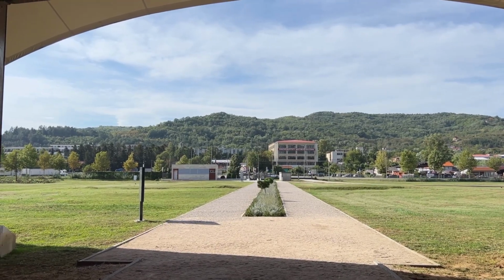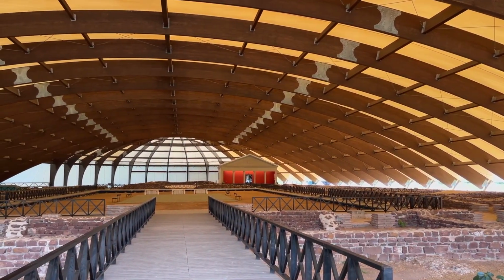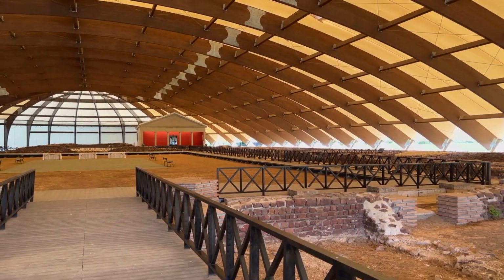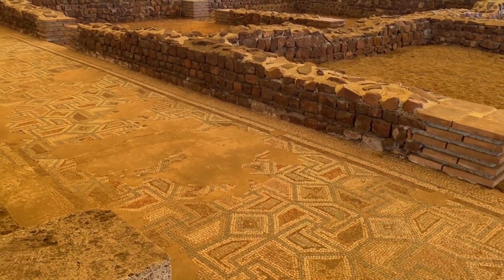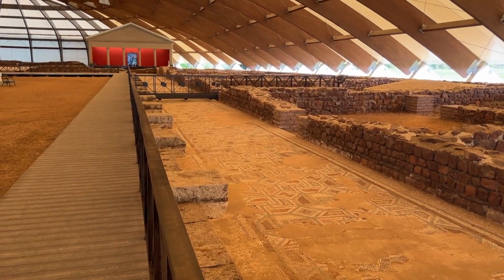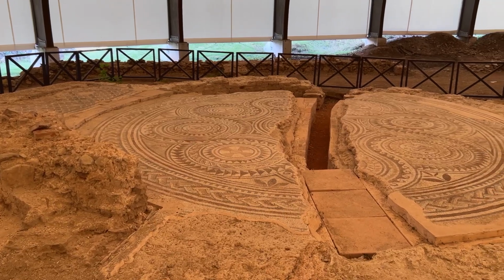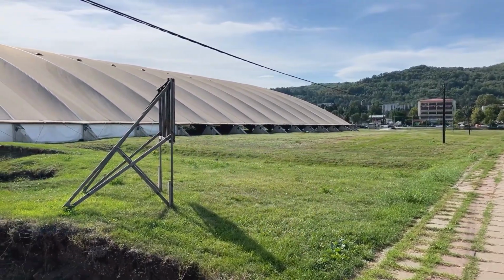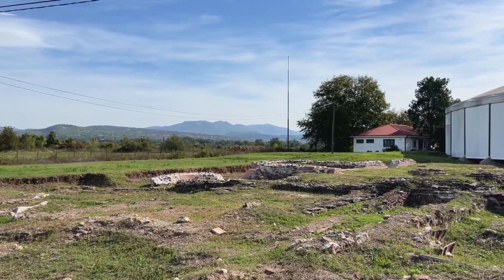The Villa of Constantine at Mediana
At Mediana, just outside Niš (Roman Naissus) in southern Serbia, are the remains of a grand imperial villa used by Constantine and his sons.